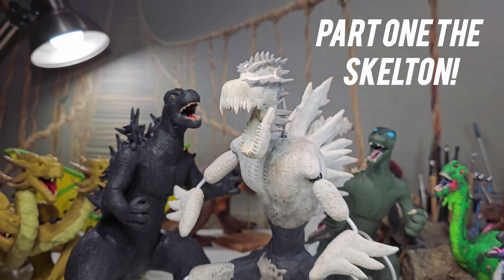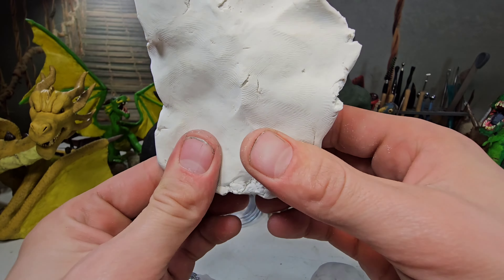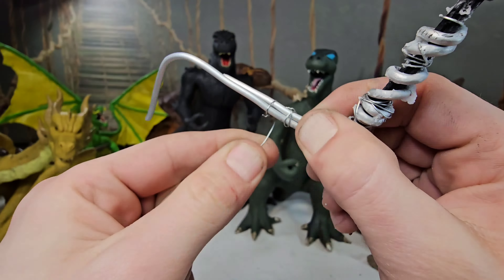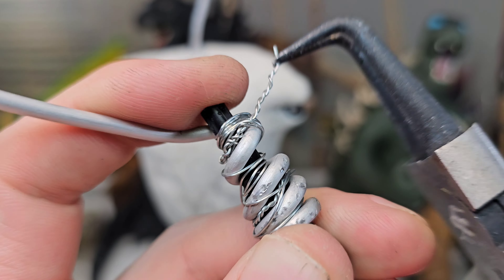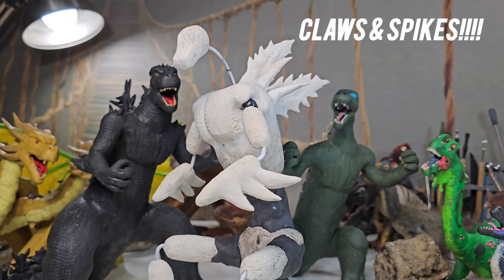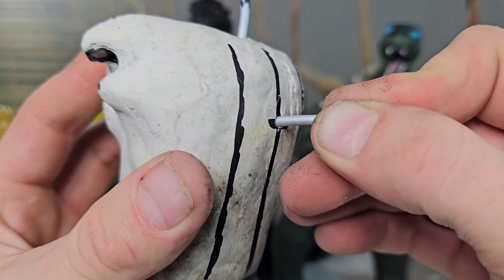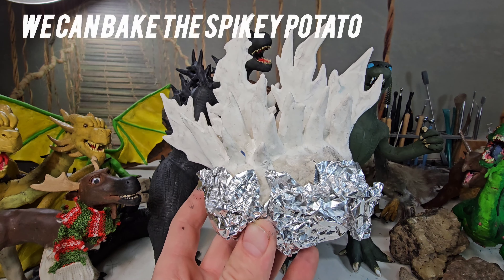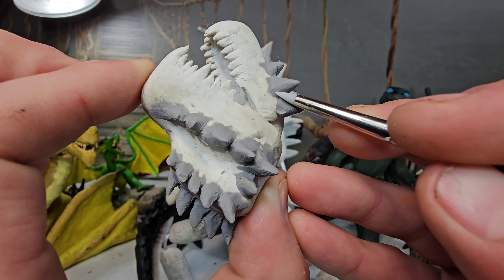Godzilla Stop Motion - Godzilla's EVOLVED Form Explained Godzilla x Kong: The New Empire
On this YouTube video today! The Legendary Godzilla Project is now under way! We are making the Skelton on this video, you could say! This should be the strongest Skelton I've Made To This day!!!

YouTube:     • Kubbi / Up In My Jam (...  ​

Up In My Jam (All Of A Sudden) by - Kubbi    / kubbi  ​

dizzy by Joakim Karud    / joakimkarud  ​

Aurora (feat. Matty M.) by DEgITx    / degitx  ​

YouTube:     • DEgITx - Aurora (feat.  ​
YouTube Music:     • DEgITx - Aurora (feat.  ​

Drive by mezhdunami.    / mezhdunami  ​

YouTube:     • Mezhdunami - Drive  ​
YouTube Music:     • Mezhdunami - Drive  ​

Watch:     • Stranger pt. II — Sile...  ​